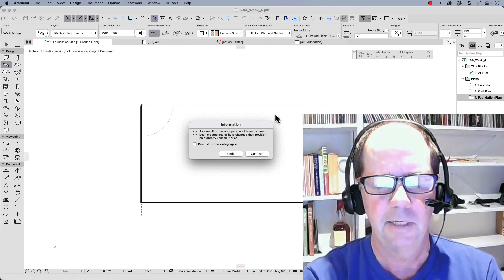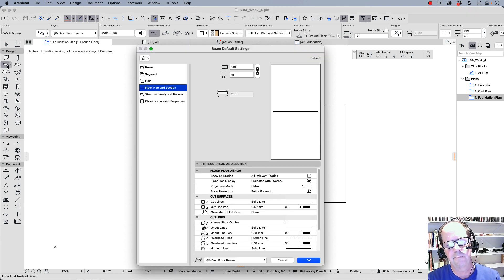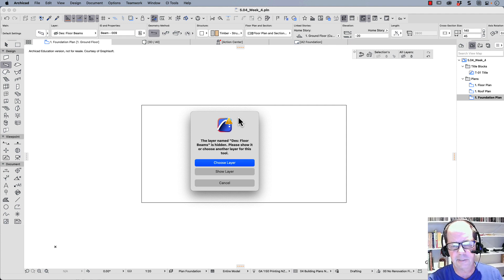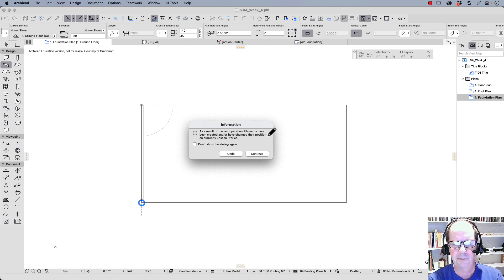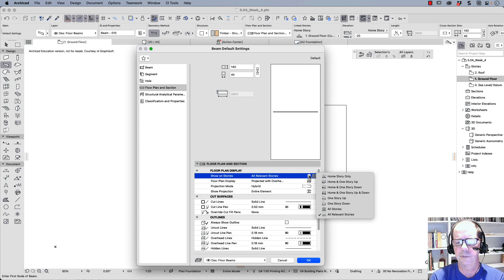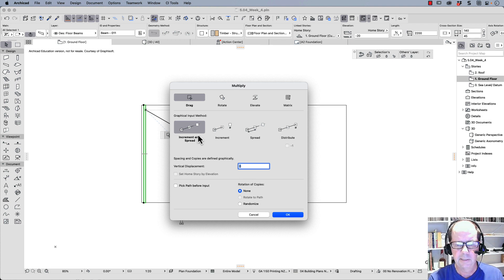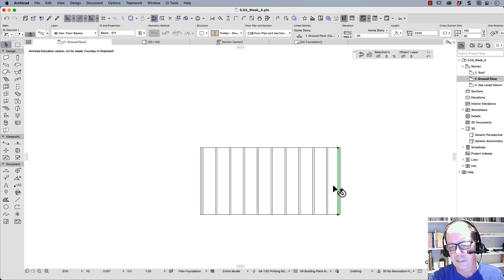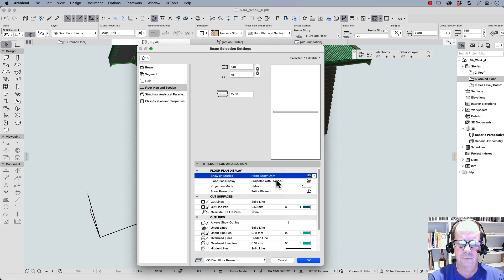Objects on Unseen Stories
I often get objects drawn on unseen stories. When I'm teaching students it's really confusing for them to get the error message about the unseen stories. This movie will help you through your confusion.